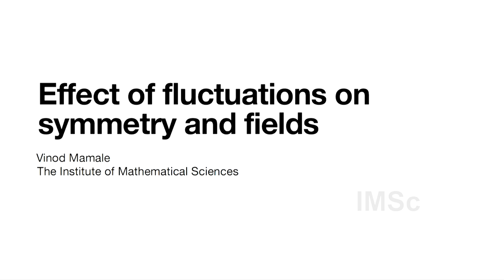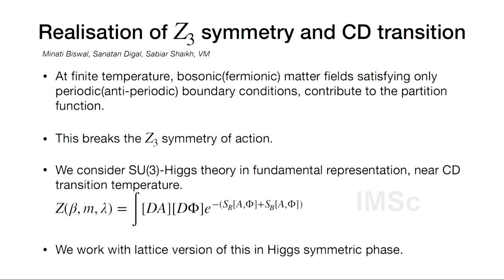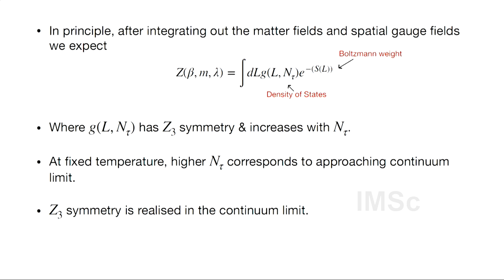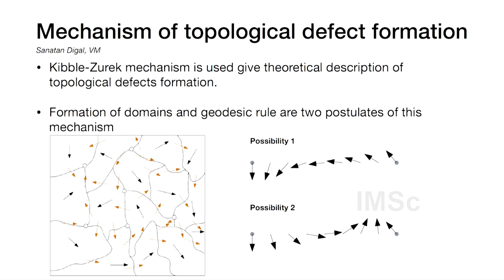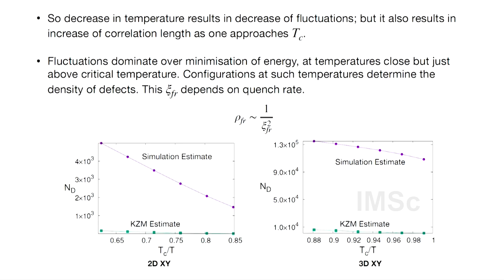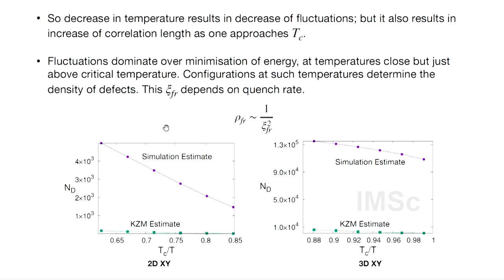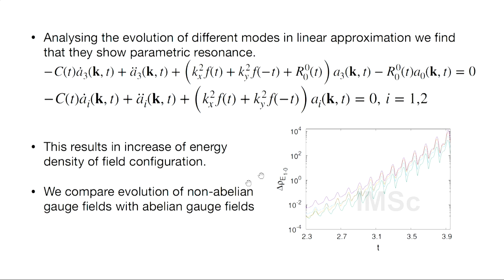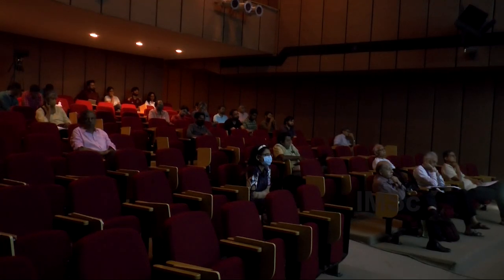Effect of Fluctuations on Symmetry and Fields by Vinod Mamale